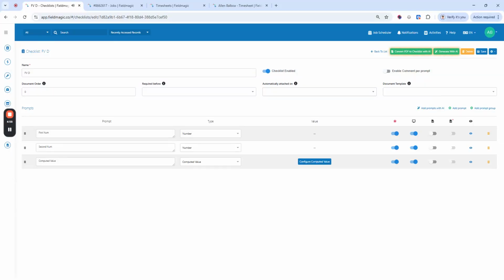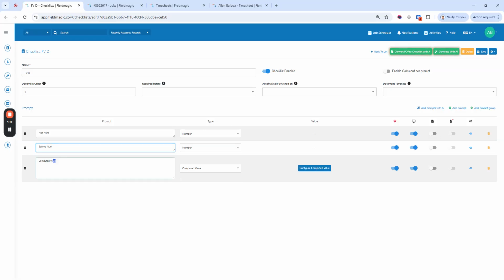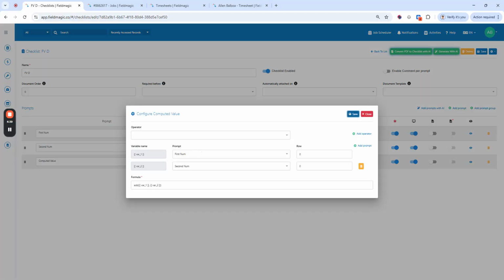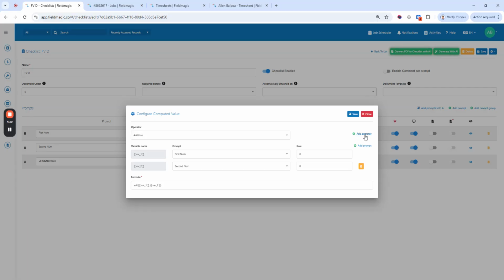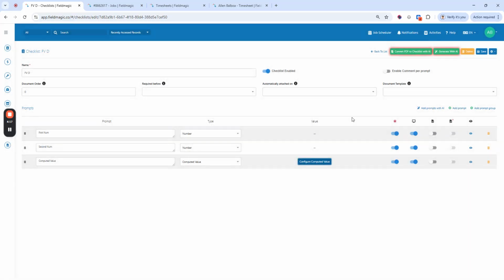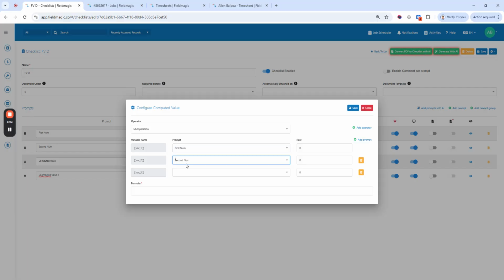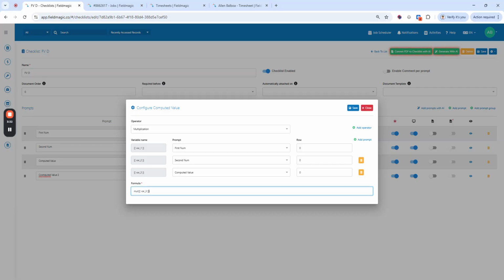Setting Up Nested Computed Values in a Checklist - FieldMagic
In this tutorial, learn how to set up nested computed values in a checklist using FieldMagic field service management software. Streamline your workflows, save time, and keep your team organised with step-by-step guidance.